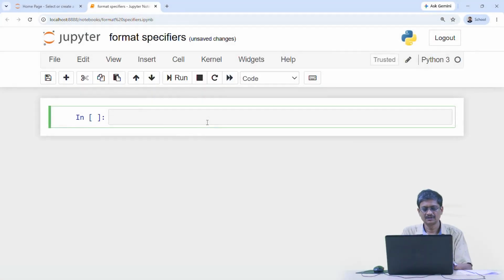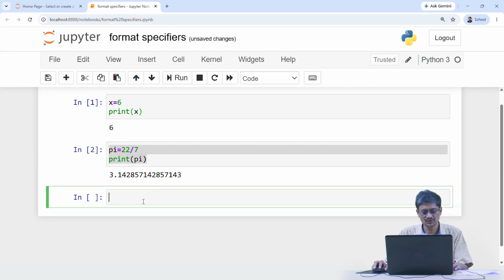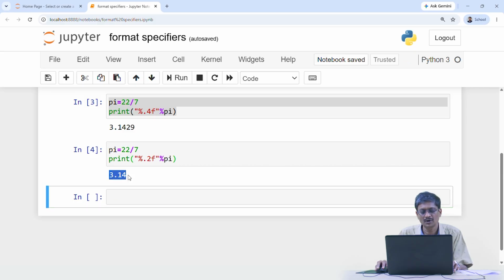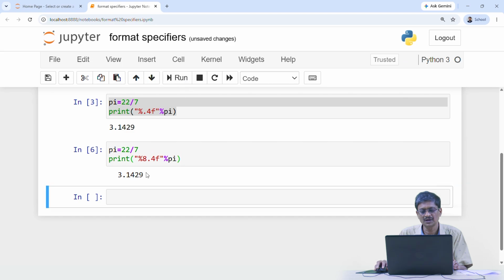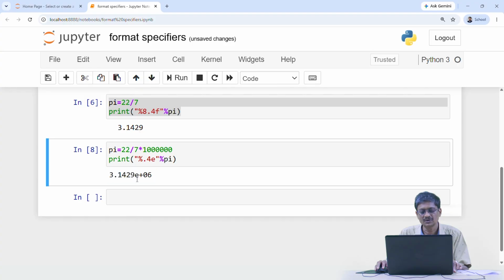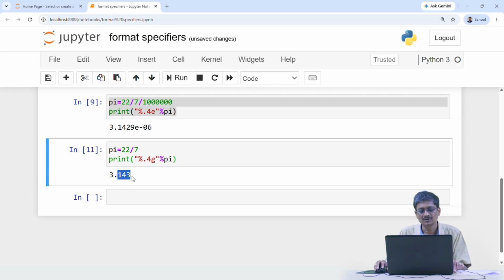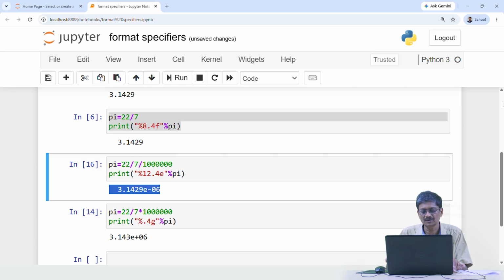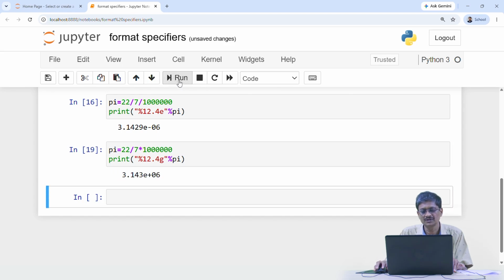09 Format Specifiers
This video demonstrates how format specifiers can be used to customize the out numbers in various forms.